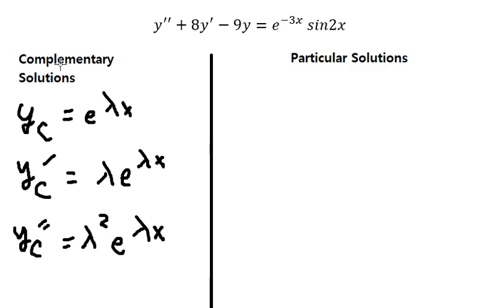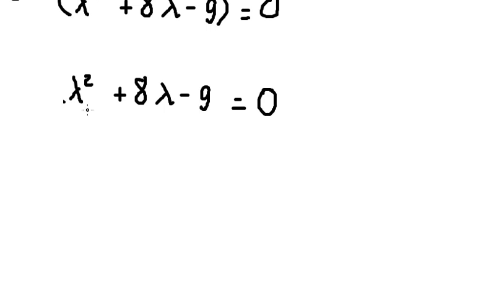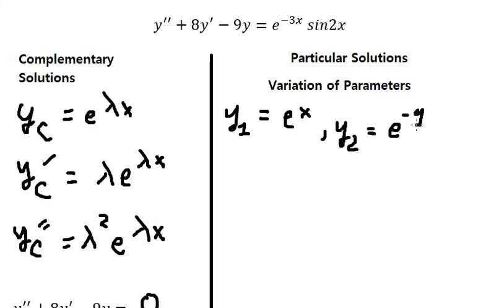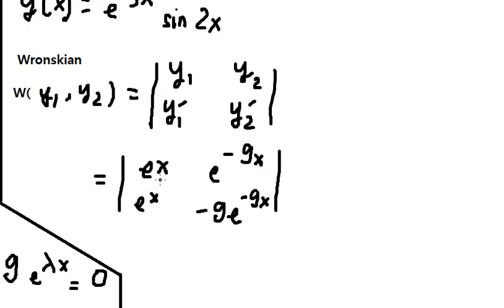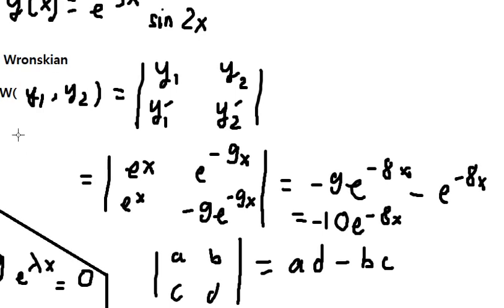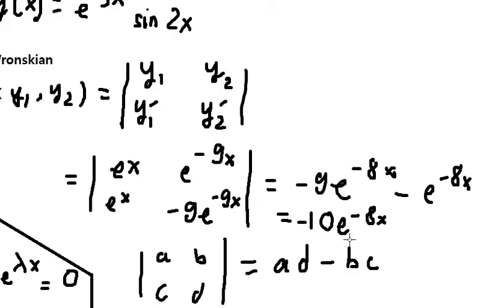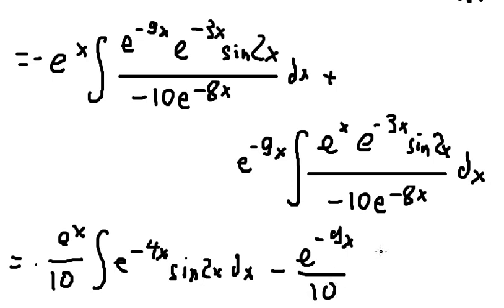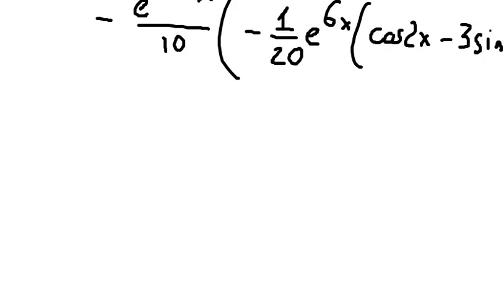Calculus Help: Variation of Parameters: y''+8y'-9y=e^(-3x) sin2x - Techniques - SOLVED!!!